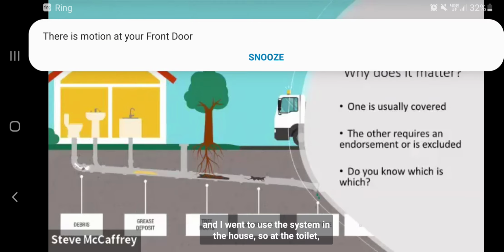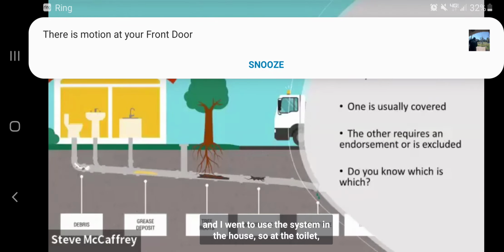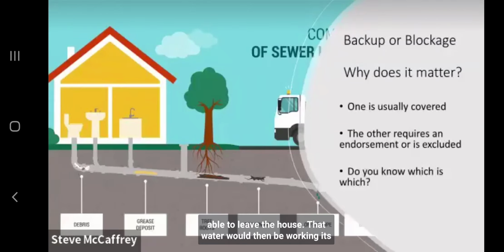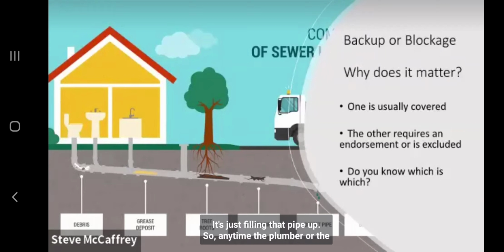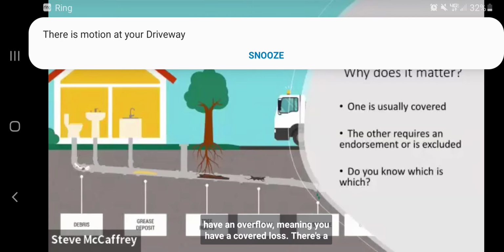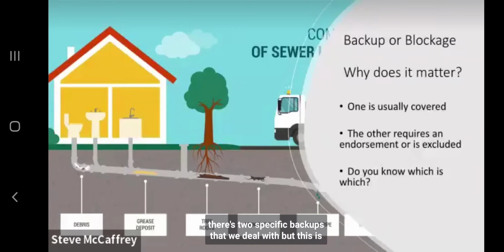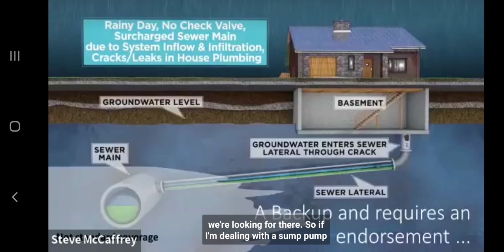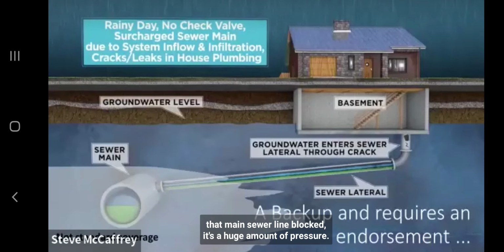Whats the difference between a backup and overflow?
Home insurance policies are complex. Knowing the language and claiming the correct peril will help you avoid an unfair denial or payment.